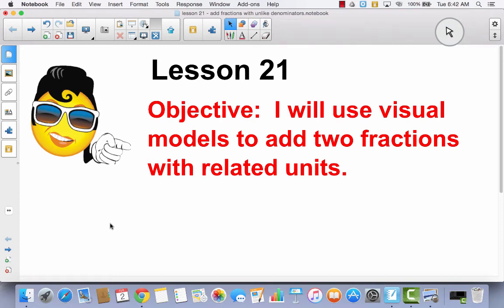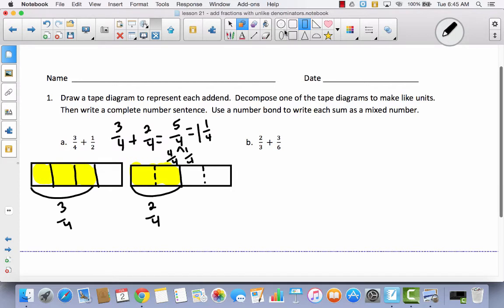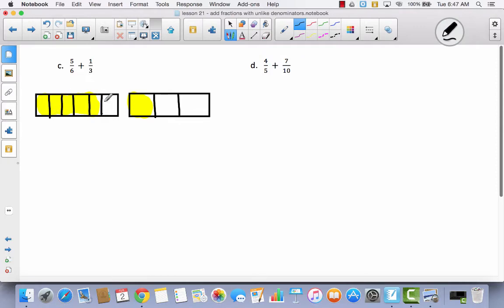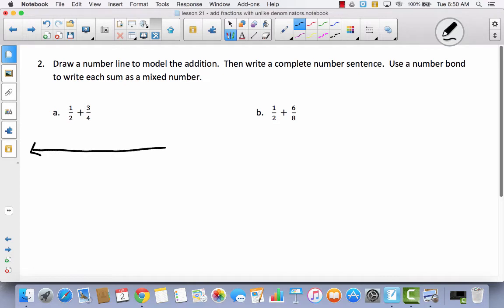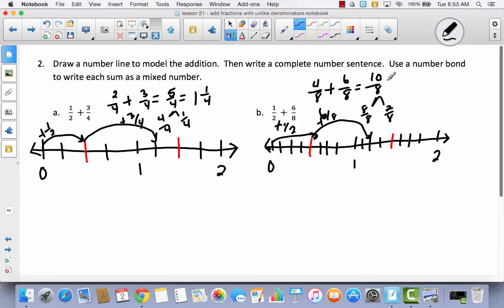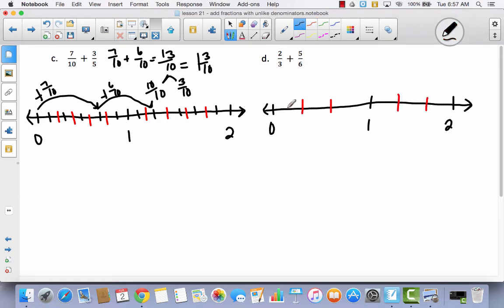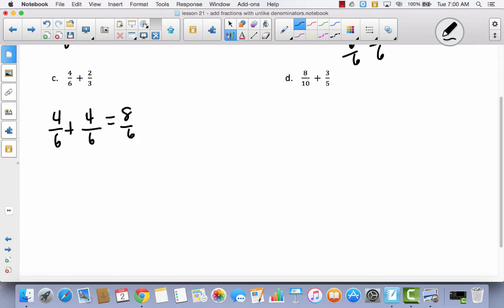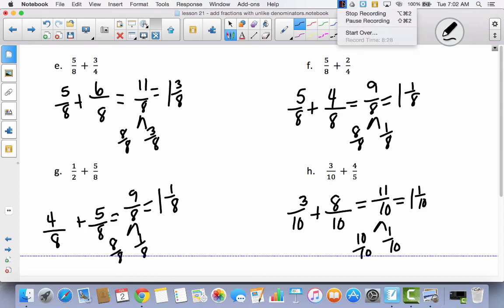Module 5 Lesson 21 add unlike denominators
add unlike denominators